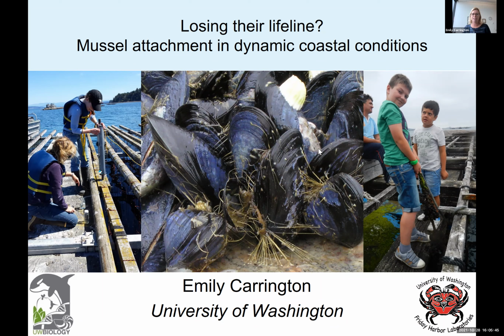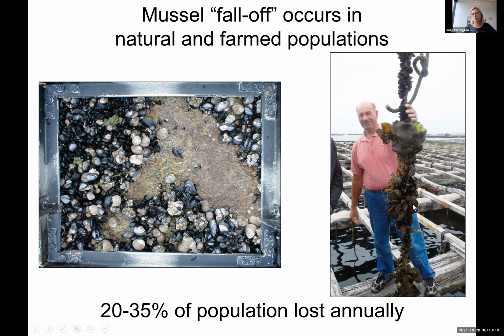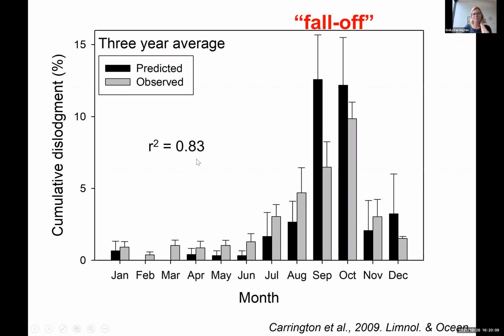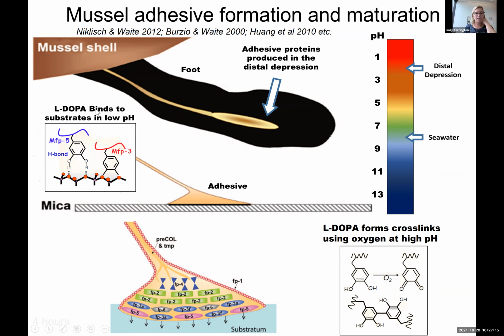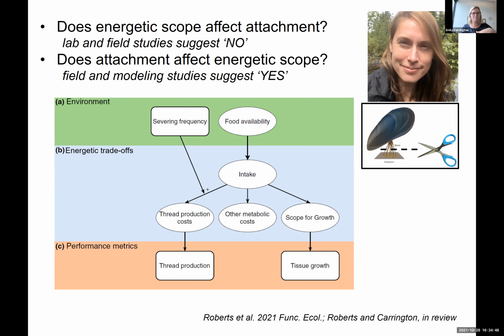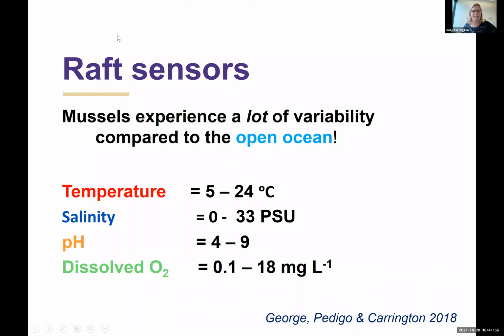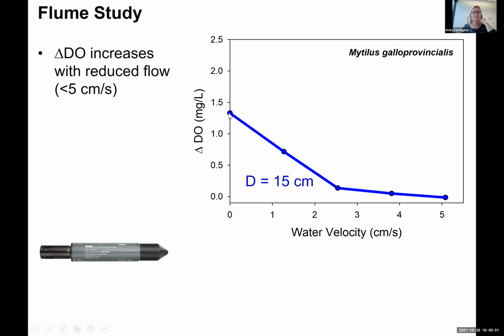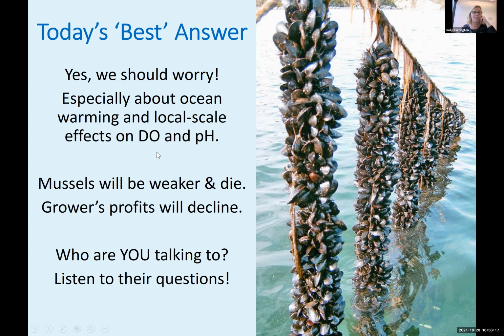Emily Carrington Presents: Losing their lifeline? Mussel attachment in dynamic coastal environments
Dr. Emily Carrington

"Losing their lifeline? Mussel attachment in dynamic coastal environments"

Moss Landing Marine Labs Fall 2021 Seminar Series